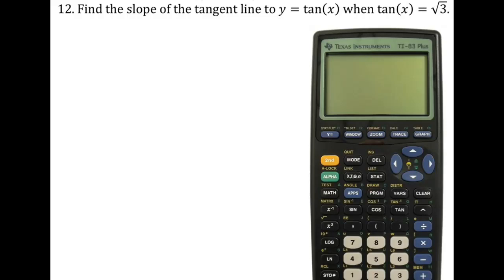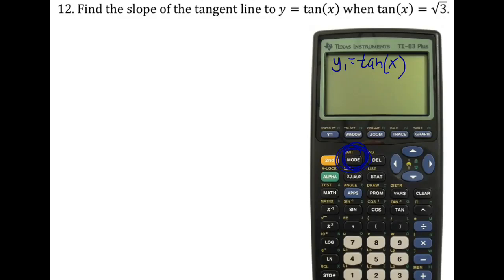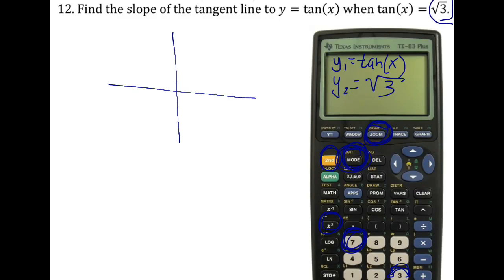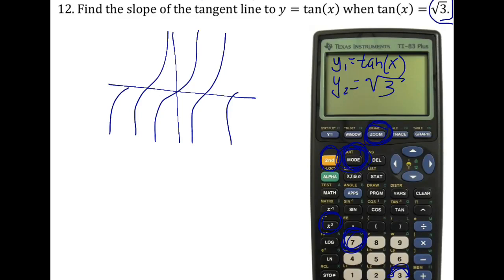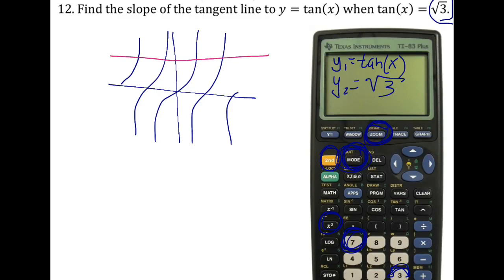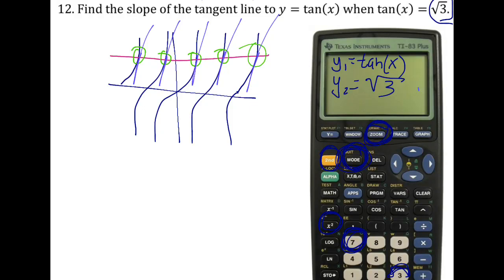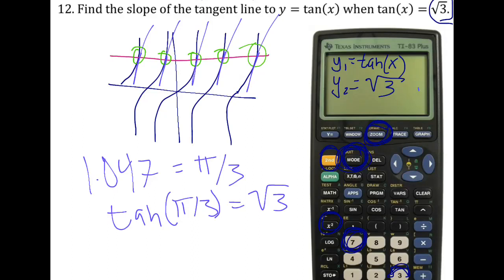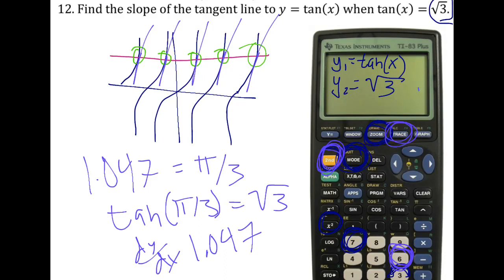HPC U4 SG12